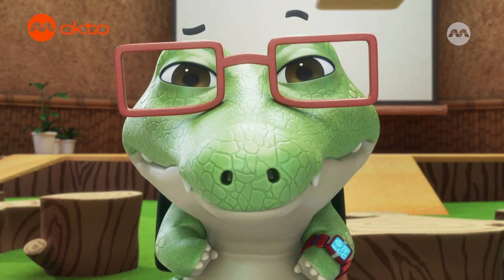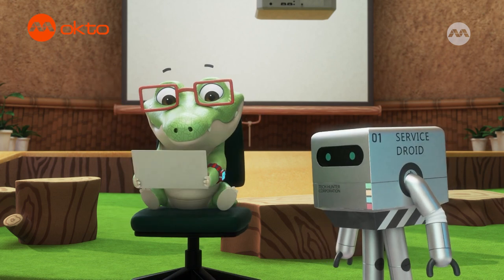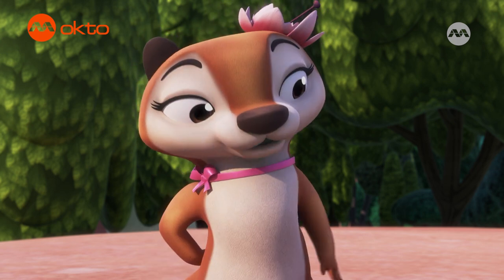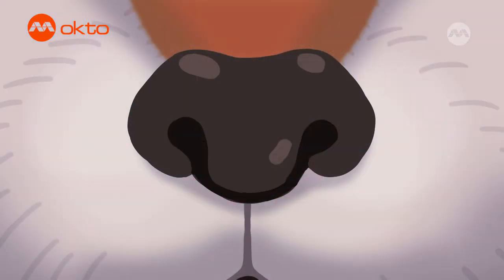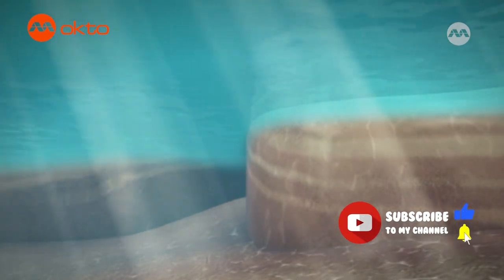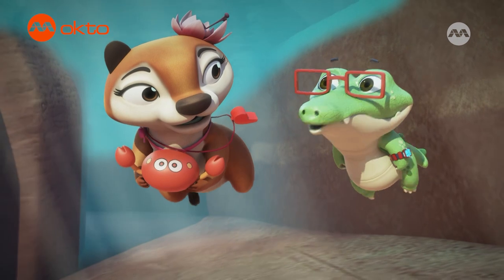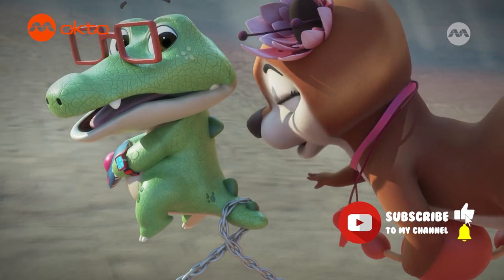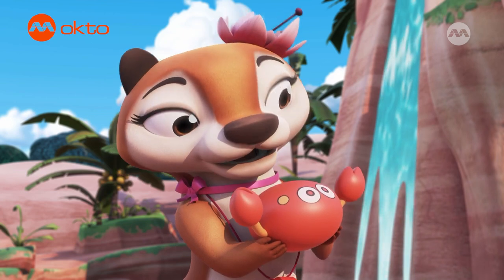Dear Wobi, how do OTTERS swim UNDERWATER? | Lil Wild Shorts S1E10